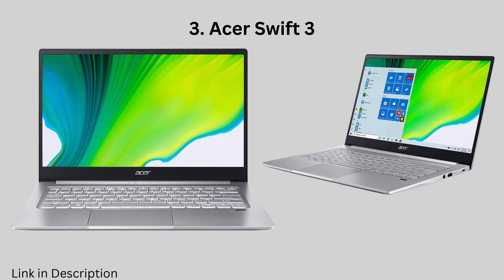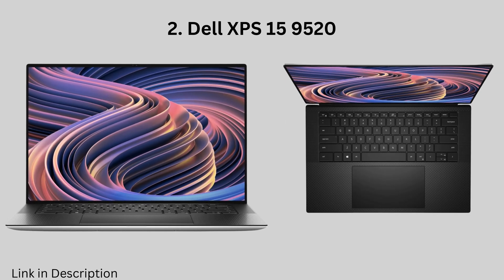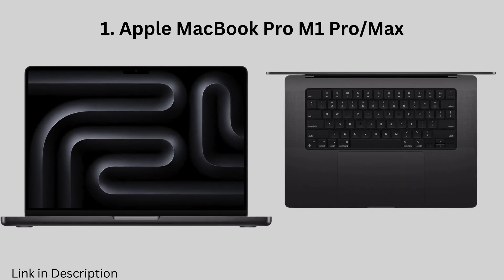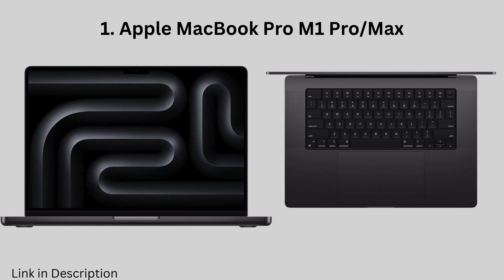Best Laptop for Data Science in 2024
Apple MacBook Pro M1 Pro/Max
Dell XPS 15 9520
Acer Swift 3